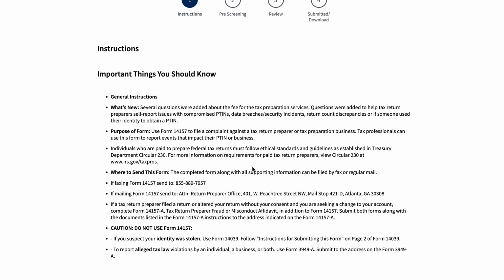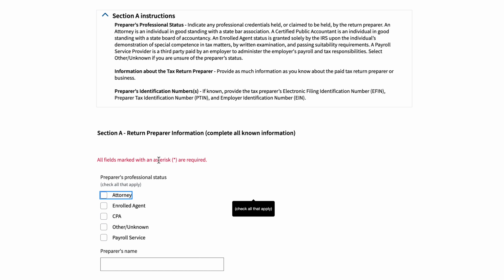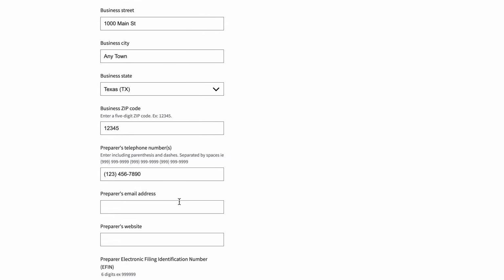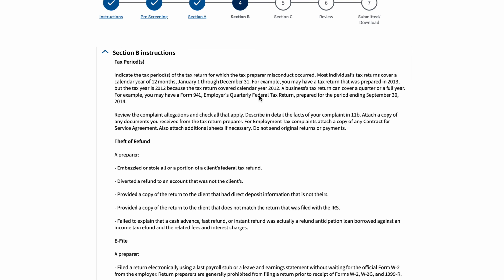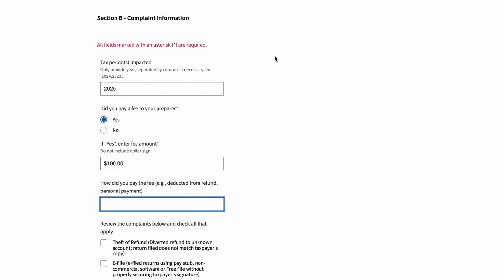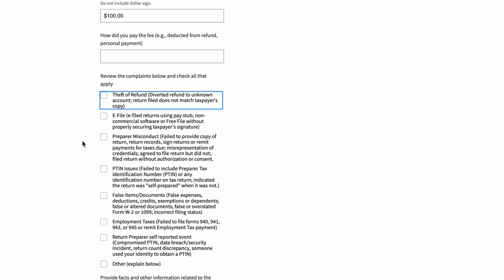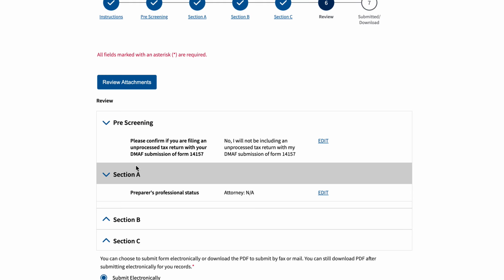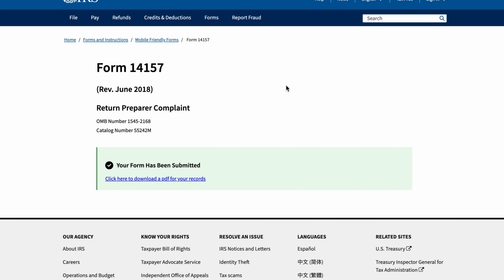How to file a tax preparer complaint to the IRS without filing IRS Form 14157.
If you want to watch the video on the form itself, you can check it out